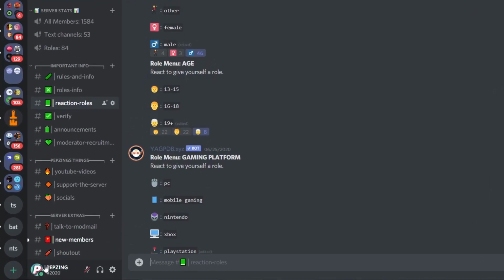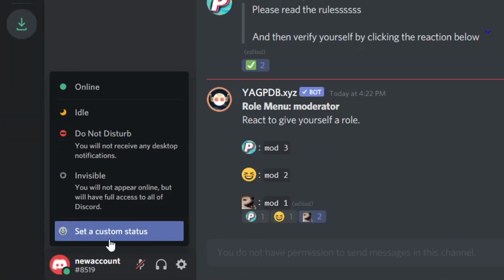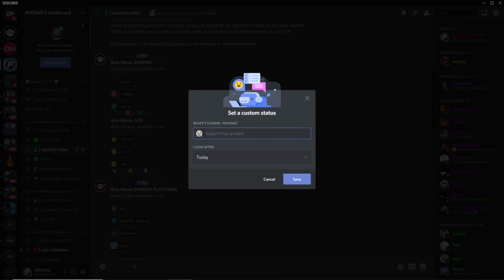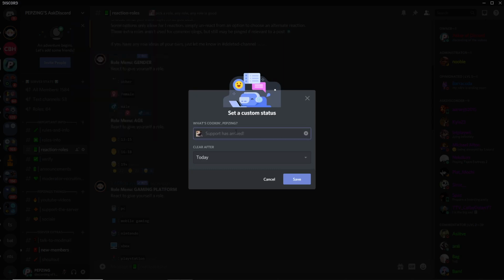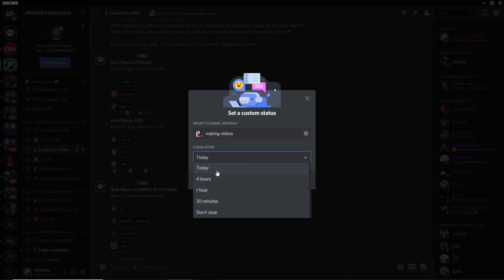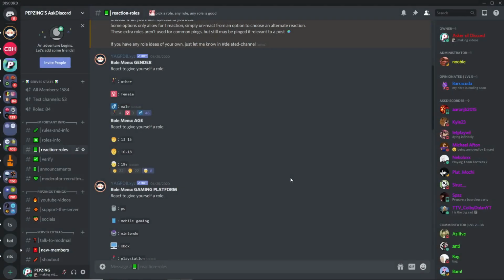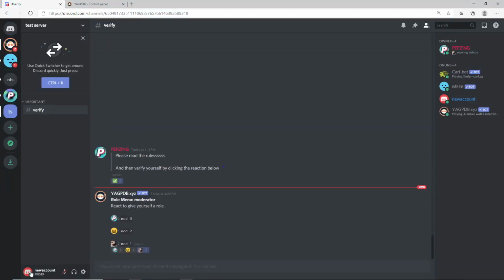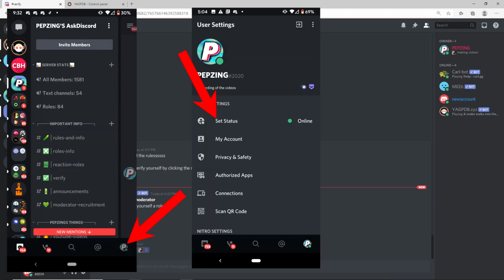How to set a DISCORD CUSTOM STATUS (custom playing status) 2021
You want to put a custom message below your username in discord? Then look no further and watch this short video as I teach you how to set a discord custom status.

I really hope this video helped! Please check out my links below or consider subscribing as you may never be recommended another one of my videos ever again if you aren't subscribed (or have the bell turned on)

Video starts at 0:00...your welcome